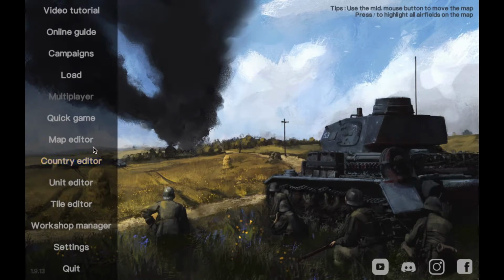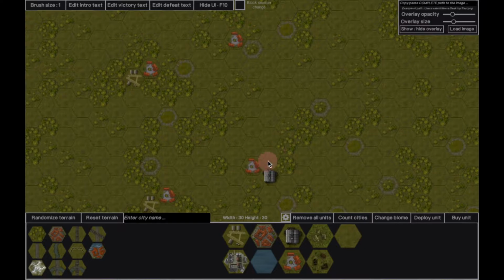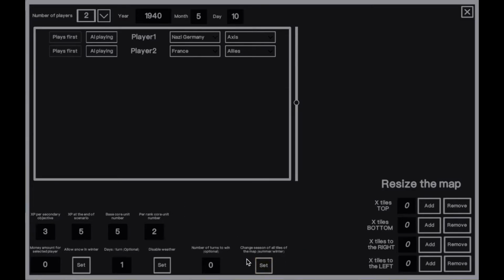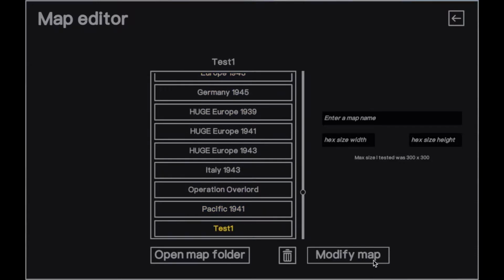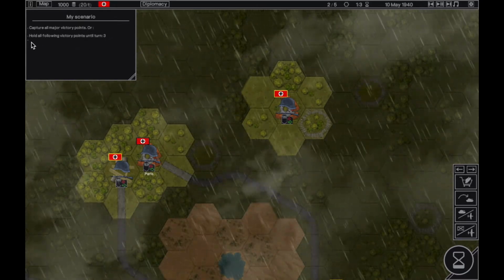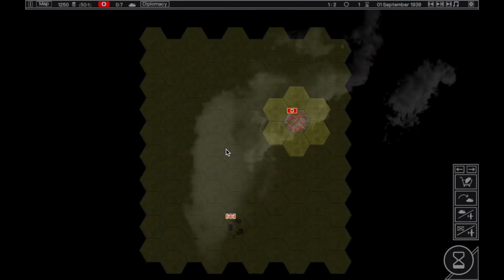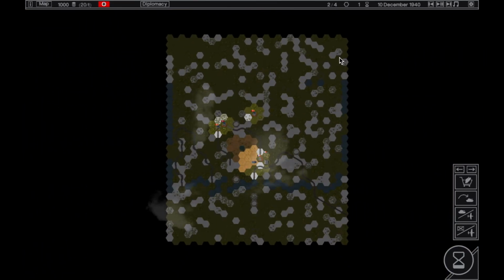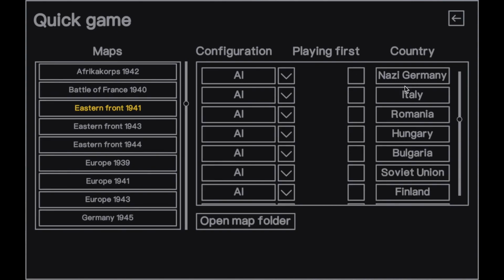Tutorial : map editor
In this video you will learn how to use the in game map editor and create a custom map, or even a campaign.

Get the game on Windows, Linux, Mac or try the demo